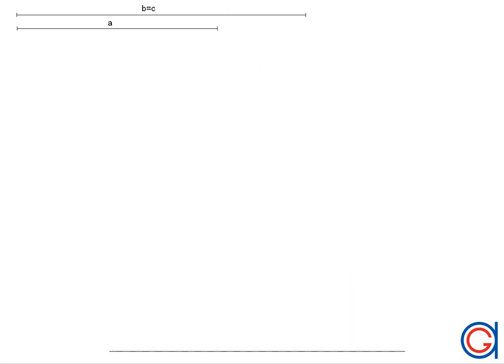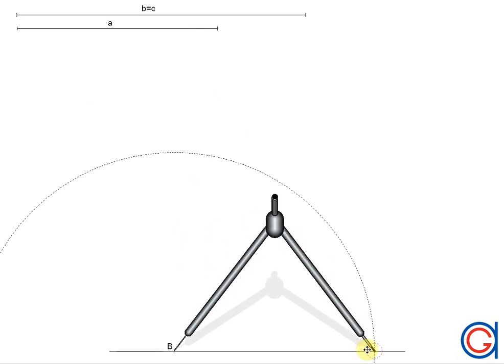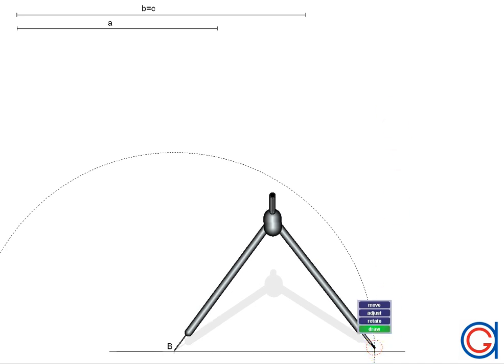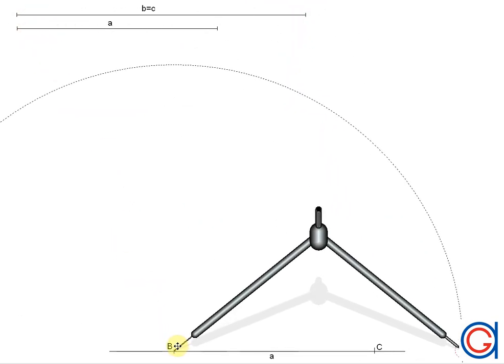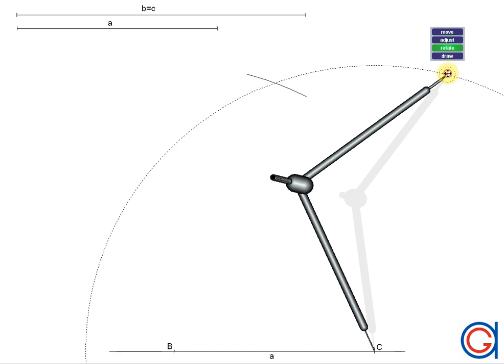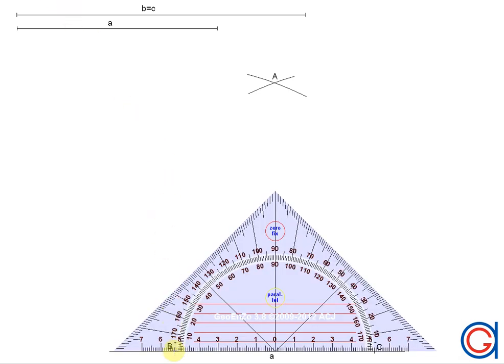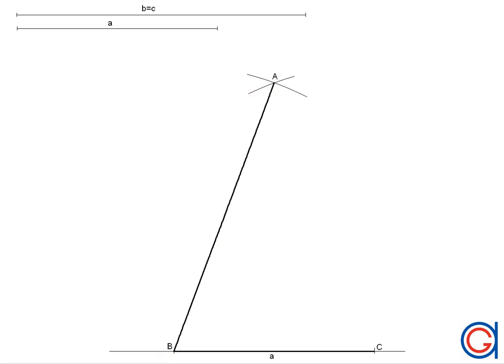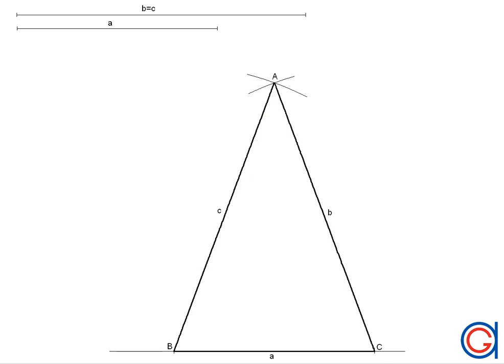How to draw an isosceles triangle knowing the length of its sides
How to construct an isosceles triangle given all side lengths with a compass. An isosceles triangle is a triangle with two equal side lengths and two equal angles.